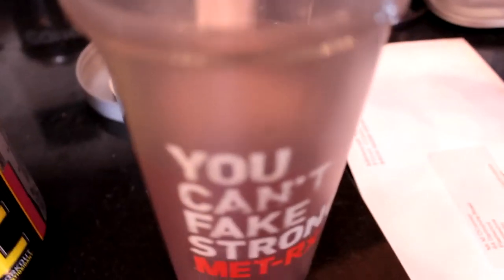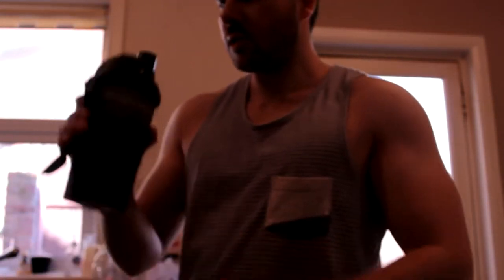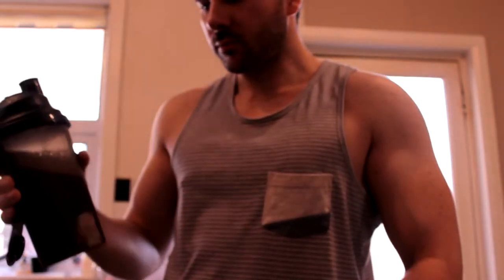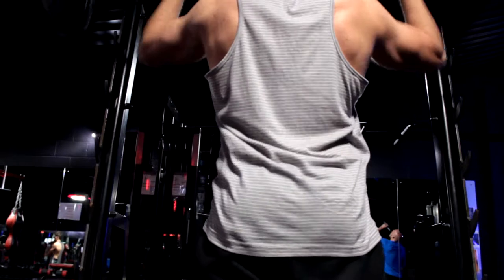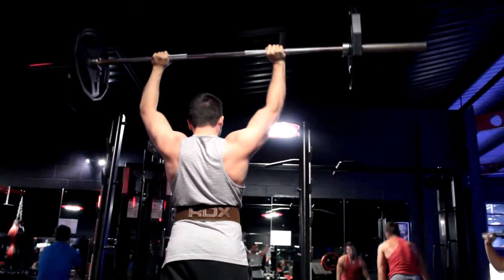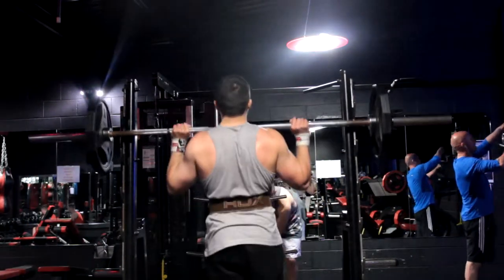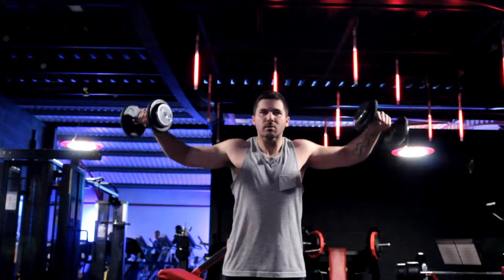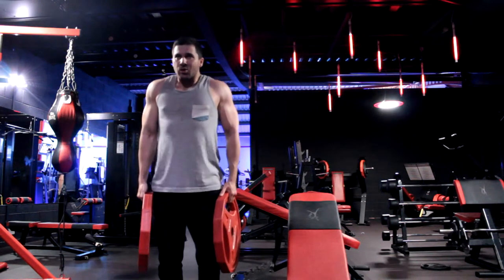Vlog Session #9 - Pre Workout Cocktail, OHP & Protein Discount Card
New Vlog, Making up a Pre Workout Cocktail, Shoulder day doing 5x5 OHP and the new protein discount card!! Enjoy :)

►BodyPower 2015 USE CODE "BPDO"